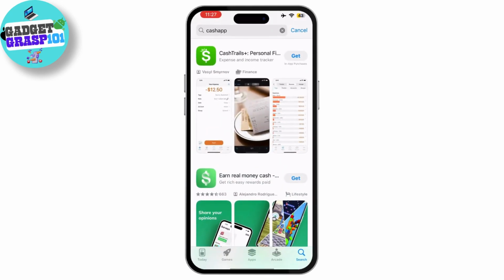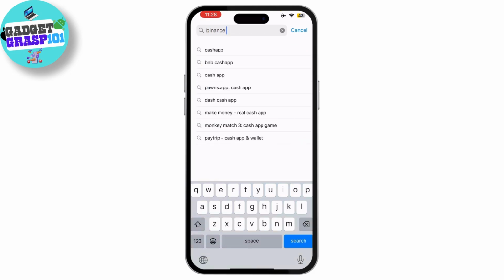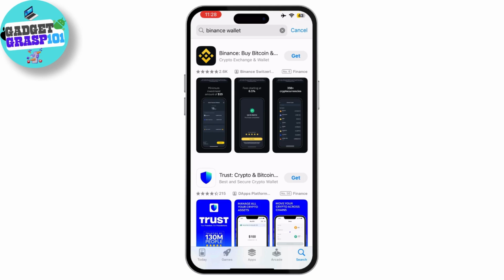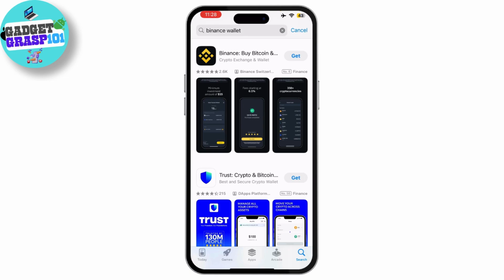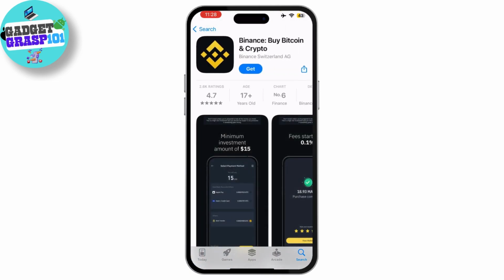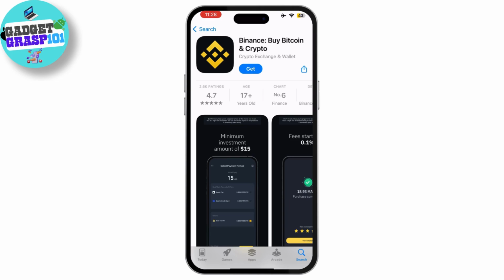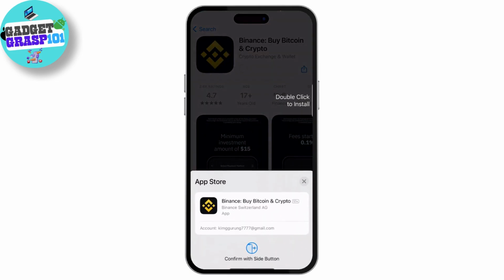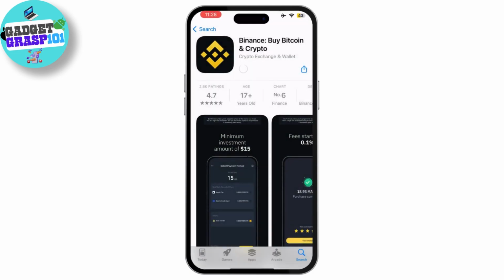How to Download Binance Wallet on Android (2024)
gadgetgrasp101Easy steps on How to Download Binance Wallet on Android. Easily Learn How to download Binance wallet on phone by following the help of this guide.

Want to manage your cryptocurrency assets on your Android phone? This video from @GadgetGrasp101 guides you through the simple process of downloading and setting up the Binance Wallet app on your Android device. Whether you’re new to cryptocurrency or an experienced trader, our step-by-step tutorial will help you get started with Binance Wallet quickly and easily.

Binance Wallet download, Binance Wallet setup, how to download Binance Wallet, Binance Wallet Android, Binance app Android, download Binance app, set up Binance Wallet, Binance Wallet guide, Binance app download

Chapter Timestamps:
00:00 - Introduction
Learn how to download and set up the Binance Wallet app on your Android device.

00:10 - Open Google Play Store
Unlock your Android phone and go to the Google Play Store.

00:20 - Search for Binance Wallet
In the search bar, type "Binance Wallet" and look for the app in the search results.

00:30 - Select the Binance Wallet App
Find the official Binance Wallet app developed by Binance, and tap on it to view details.

00:40 - Install the App
Tap on the "Install" button. You might need to authenticate with your Google account.

00:50 - Wait for Installation
Wait for the app to download and install on your device.

01:00 - Setup Complete
You’ve successfully downloaded and set up the Binance Wallet on your Android phone.

01:10 - Conclusion